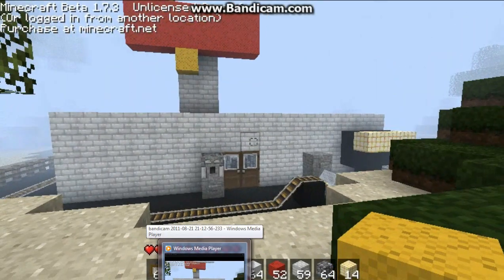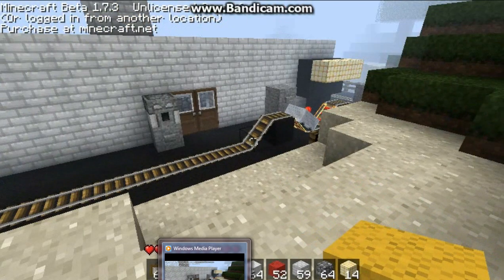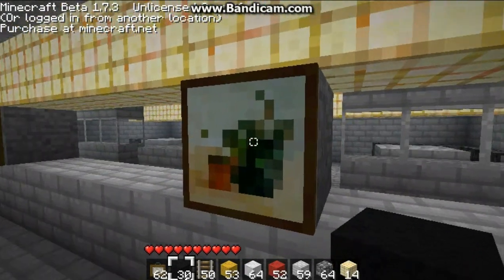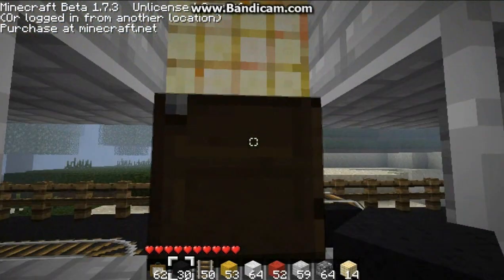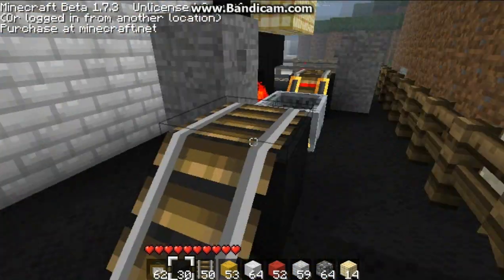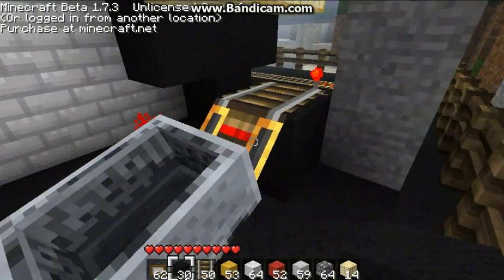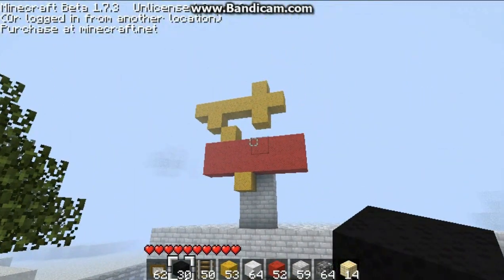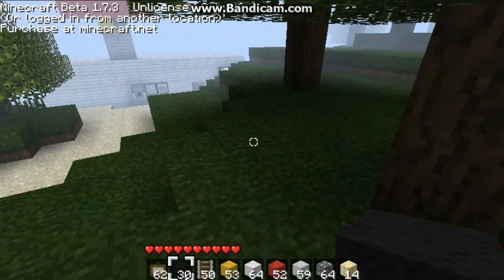Minecraft: In-n-Out Burger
My attempt at In-n-Out Burger in Minecraft. For those hwo don't know what that place is, we explain in the video.